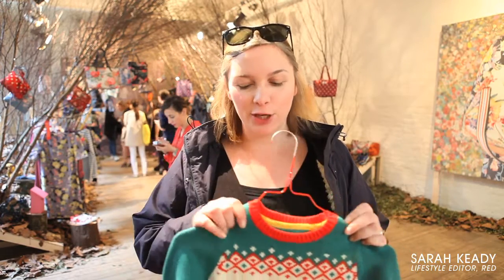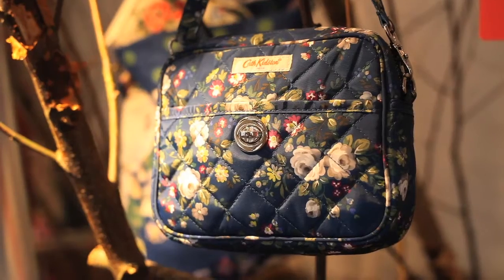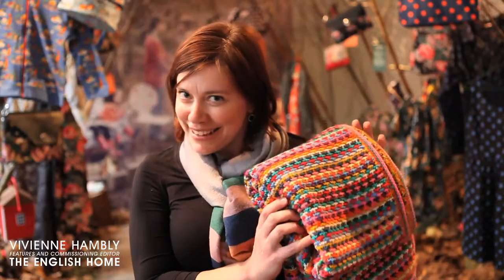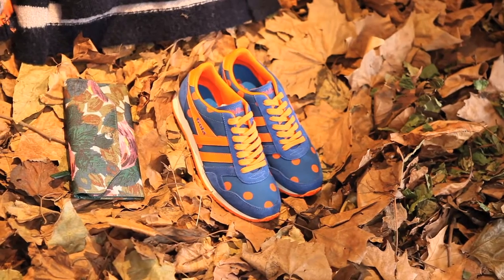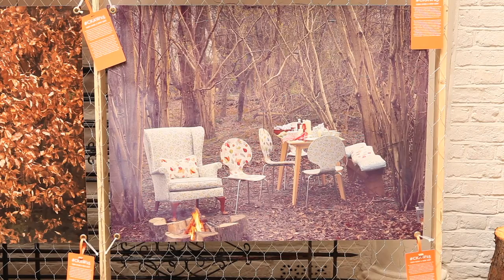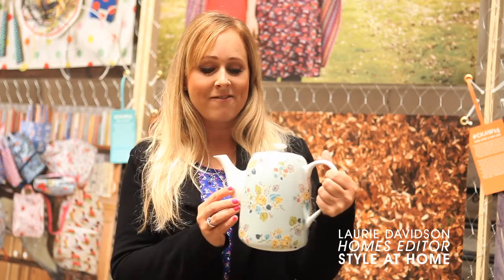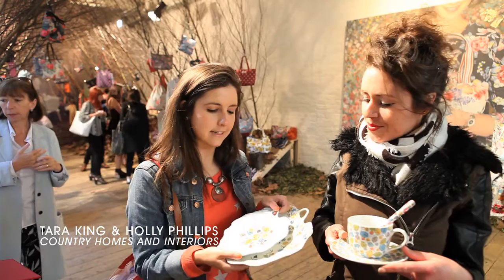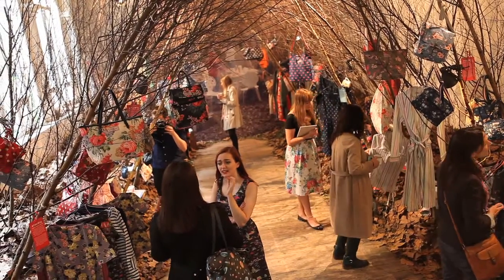More from the Cath Kidston AW15 Press Day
Excited about our upcoming AW15 collection? Our friends in press are too! Hear about some of their top picks for the season and take a closer look at our brilliant new range.